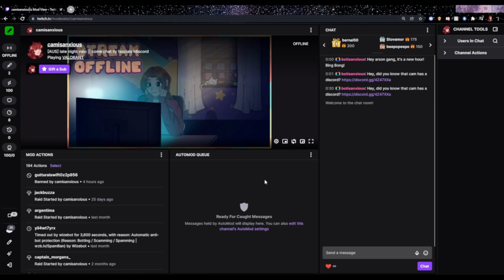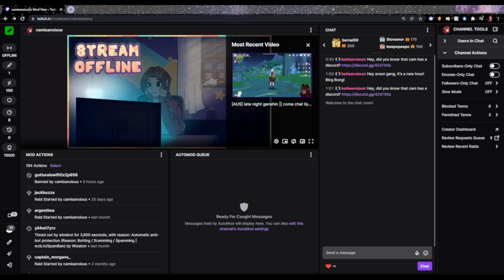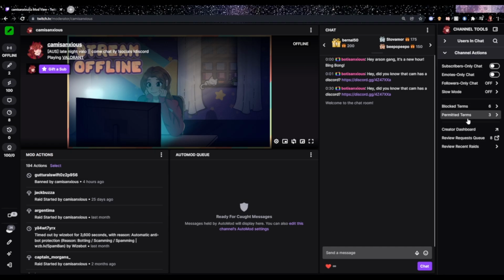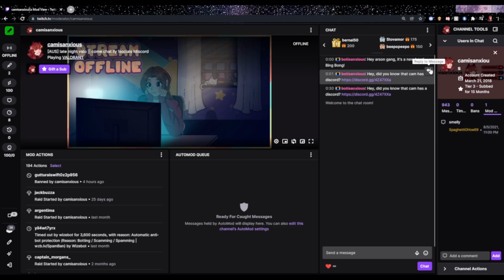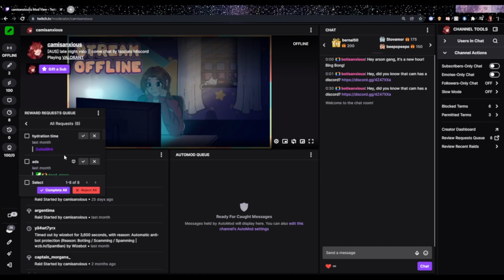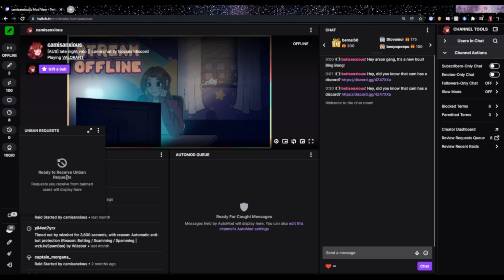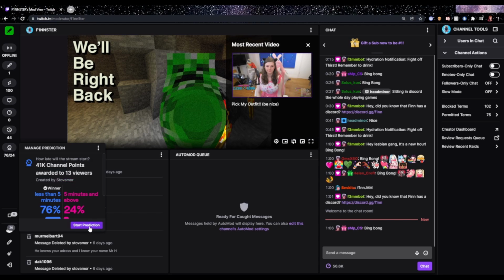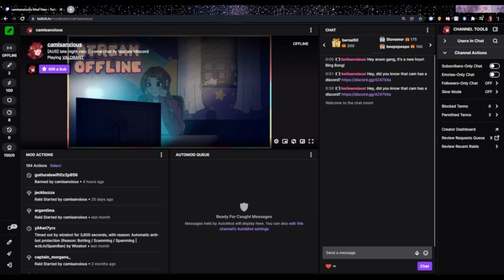A Moderator's Guide to Twitch's Mod View | Moderating101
This is a quick complete tutorial to using Twitch Modview as a moderator. Everything you need to know about how to moderate using Modview  is included here, from navigating it to what each panel is used for.

This channel covers all things moderation based. If you want to be a twitch moderator, a discord moderator or even a Youtube moderator, This channel is for you. You will find friendly and helpful guides to anything and everything you need to know before becoming a successful moderator.

If you are stopping by for the first time, feel free to drop a sub as you can always unsub later on if you feel like it.

Help my content reach more people: share this with your moderation buddies/trial moderators if they want to learn something new!